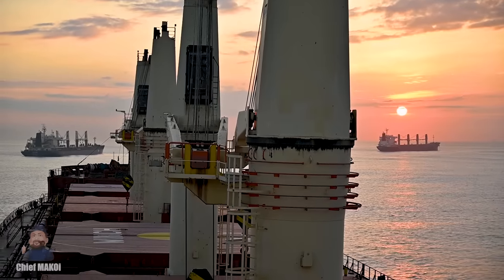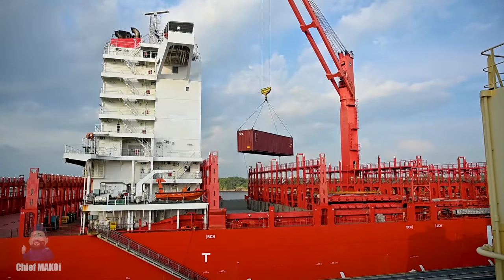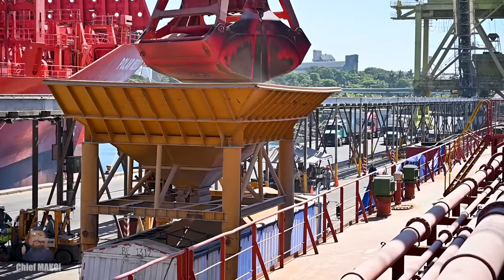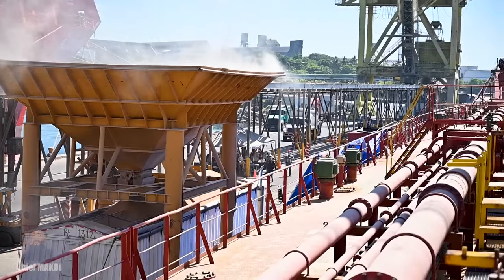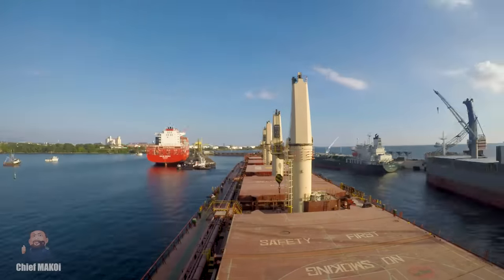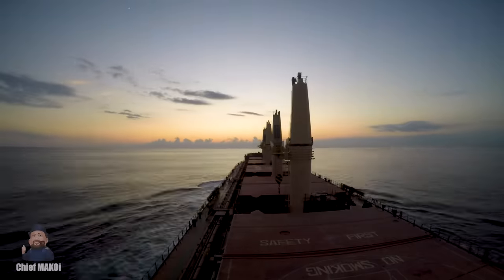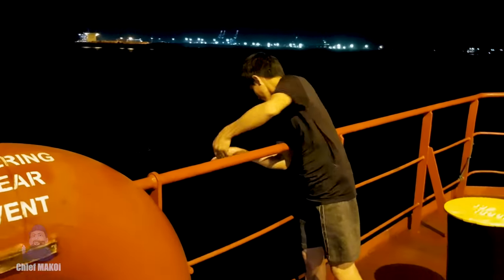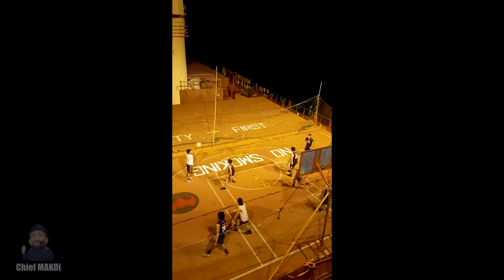Our Ship Goes to Acajutla, El Salvador | Chief MAKOi Seaman Vlog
After around 3 weeks of sailing, our ship arrived at the port of Acajutla, El Salvador for cargo discharging operations.
After completion, we then headed towards Puerto Quetzal, Guatemala.

Chief MAKOi
Seaman Vlog